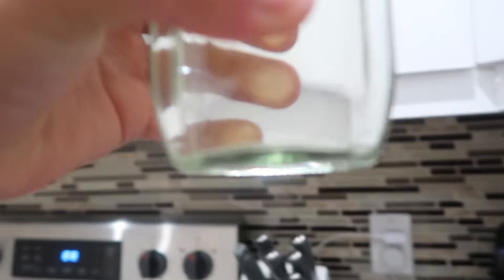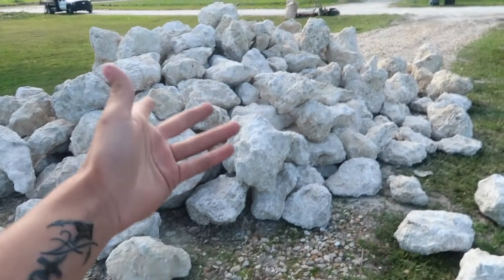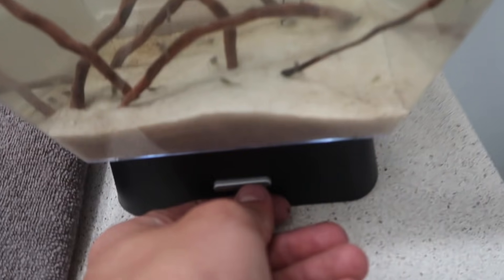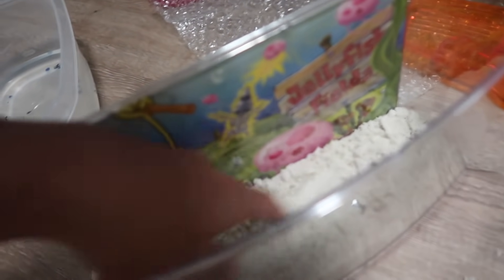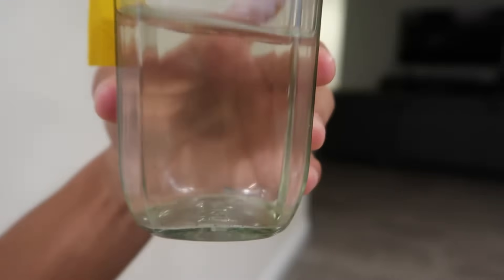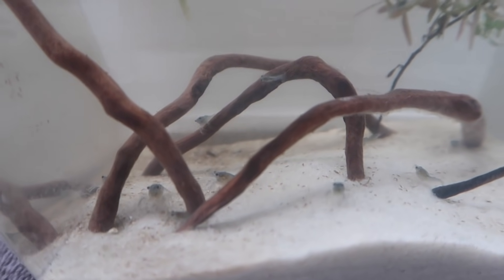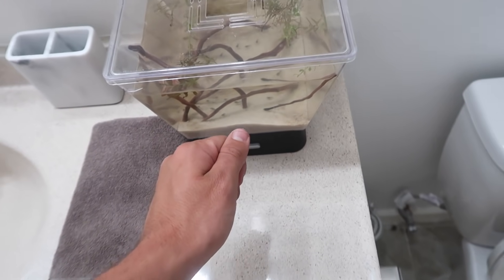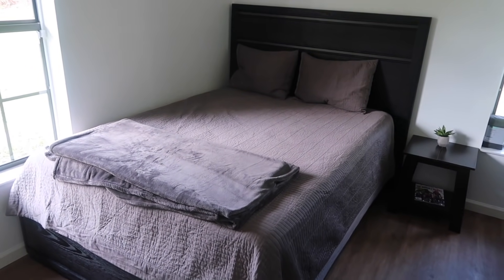We got Micro BABY BLUE LOBSTER!!!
18 NEW 1 in a MILLION Blue Cray-Fish tank...